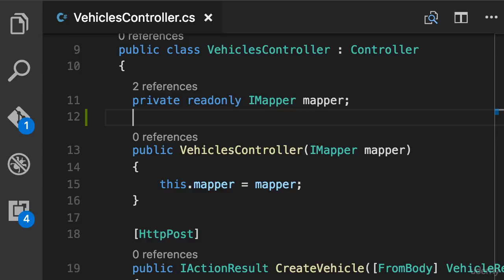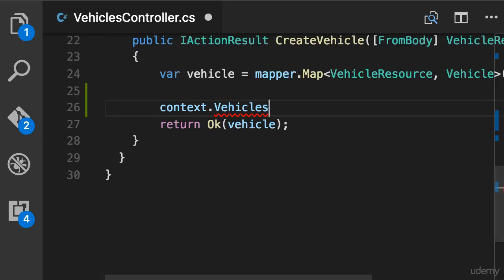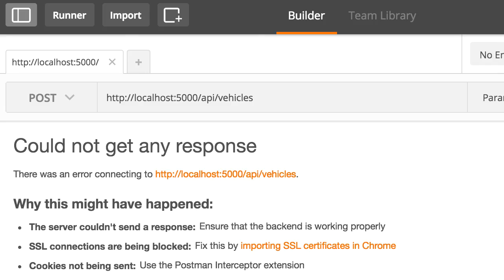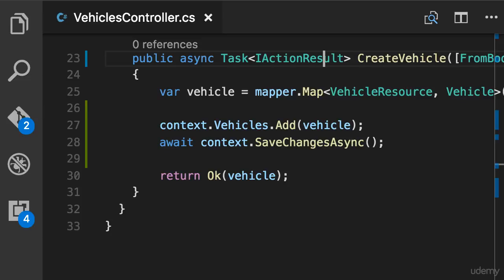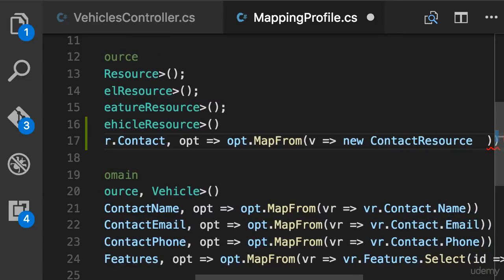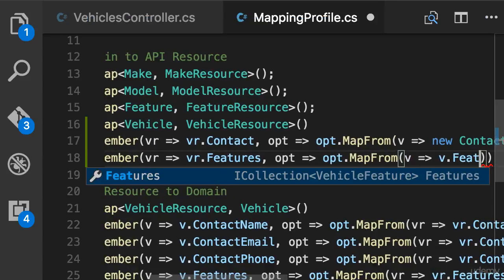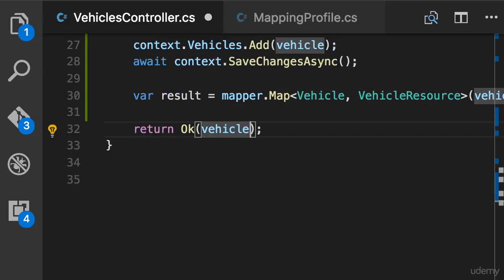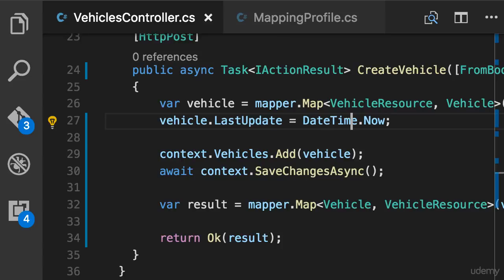1144726 048 Adding a Record to the Database